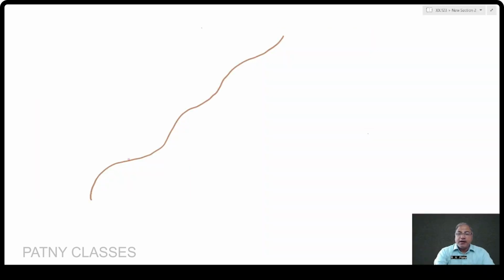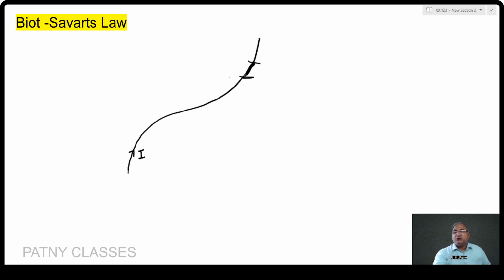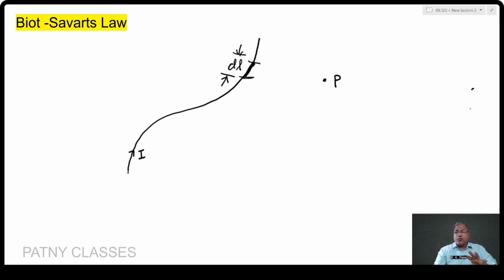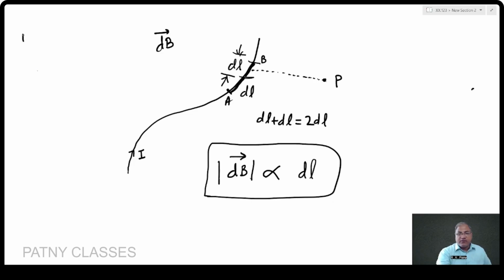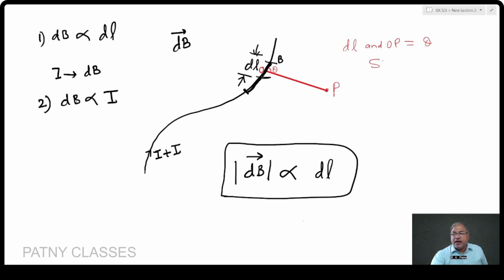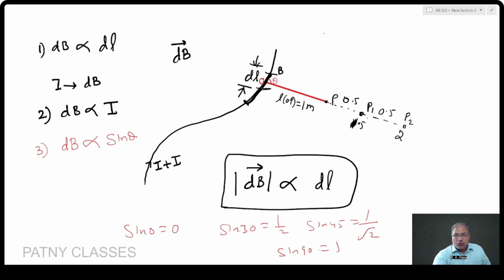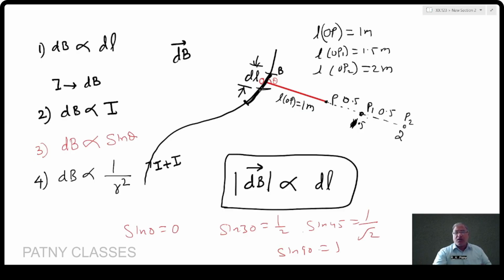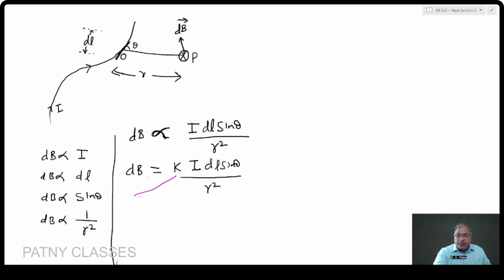Biot Savarts's law and derivation class 12th Physics magnetic effect of electric current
Biot Savarts's Law  class   12th  Physics magnetic effect of electric current
Biot Savarts's Law derivation
what is  Biot Savart’s  law derivation 12th physics chapter
Biot Savarts  law derivation 12th physics chapter  Physics magnetic effect of electric current
Biot savarts law  and formula 12th physics
12th physics magnetic effect of electric current
why magnetic field depends upon current
BS law magnetic effect of electric current
Welcome to my physics channel- PATNY CLASSES .  Physics is important branch of science and technology.
11th physics Biot Savarts law
12th Physics Biot Savarts law